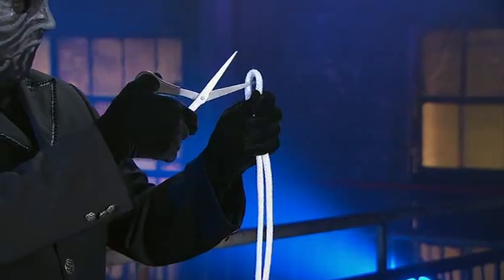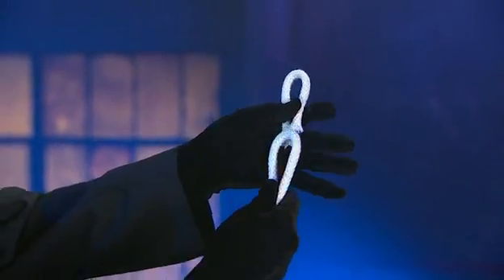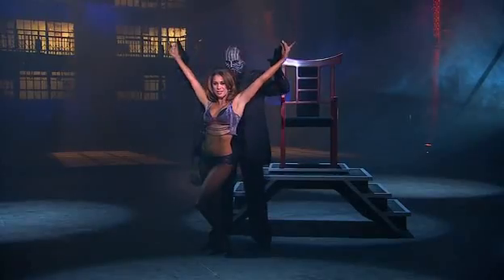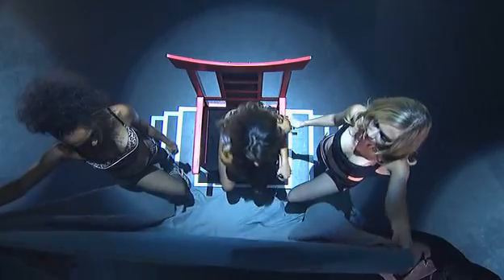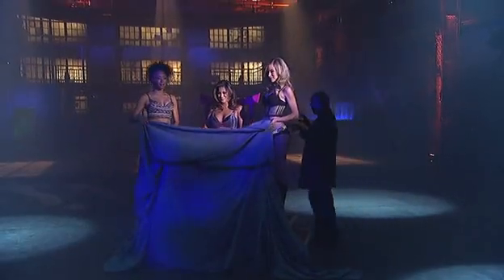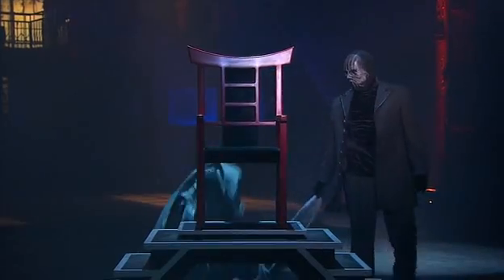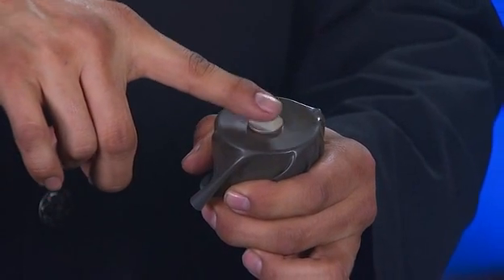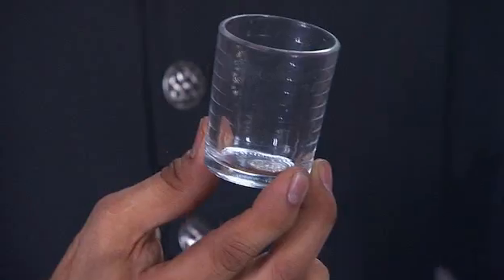Magic's Biggest Secrets - Episode 1 (Part 2) READ VIDEO DESCRIPTION!!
Episode 1

(Part 2)

Revealing how illusionists perform many of their most baffling illusions.

Included in episode 01:
1. Death Saw
2. De Kolta Chair
3. Turning a Bentley into a Lamborghini
4. Making a String Quartet Disappear
5. Passing Through a Steel Wall